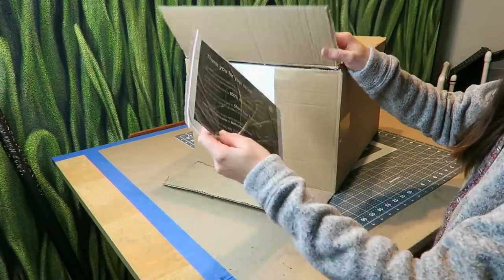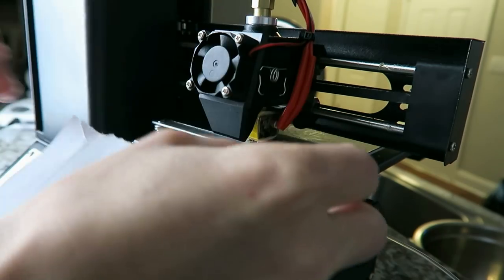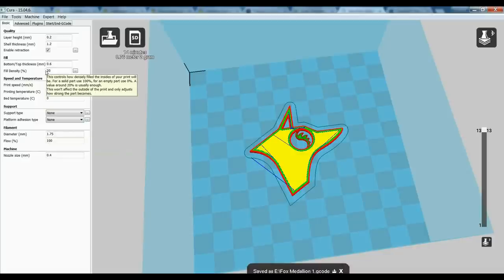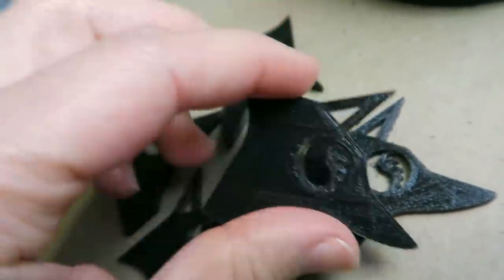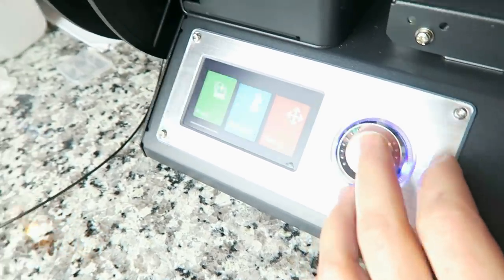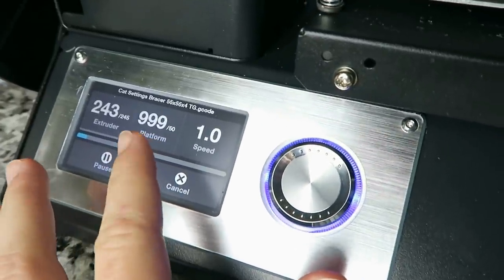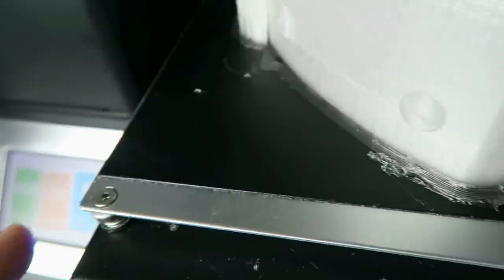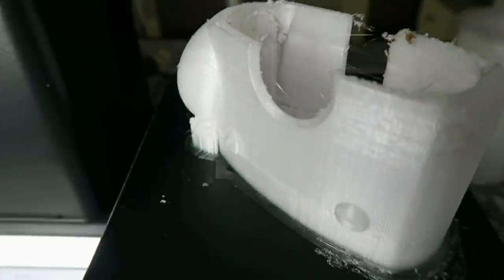Monoprice Select Mini V2 Unboxing & Review: PLA, SemiFlex, Cheetah, Tech-G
Unboxing and testing the MP Mini v2 to determine if this affordably priced 3D printer can dependably produce high quality, usable parts from Tech-G and flexible filaments. I purchased this item to see how it would perform with my 3D models & favorite filaments.

| Supplies |
MP Mini V2 Printer

| Equipment Used |
Canon Powershot G7X
Zoom H1 Recorder
Giant Squid Audio Lab Mic